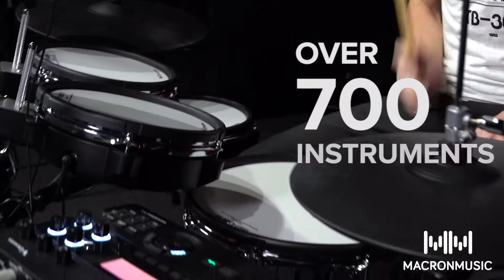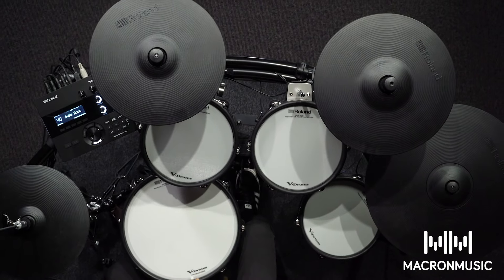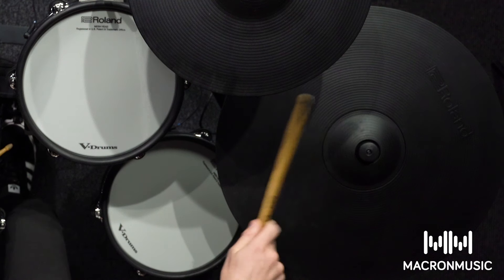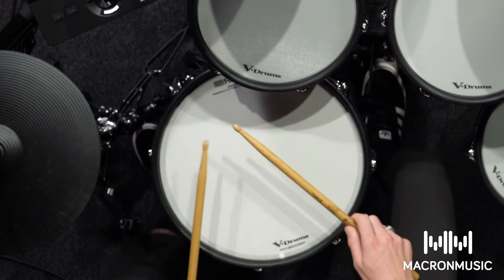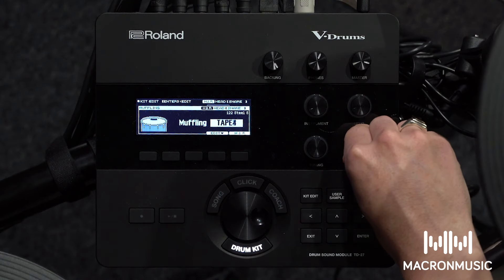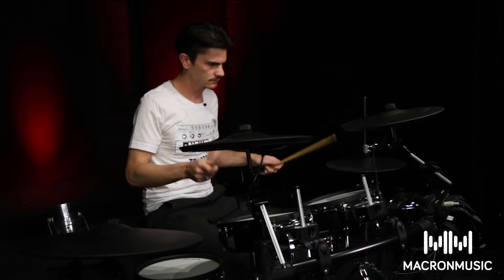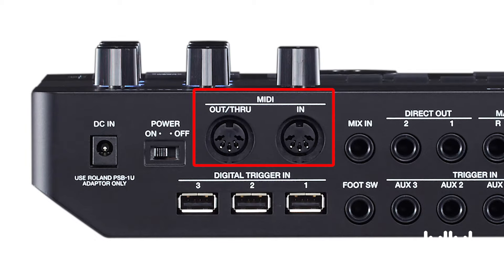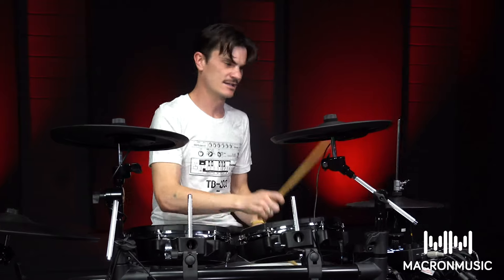Roland TD27KV- Macron Music Full Run Through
In this video, Brin from Macron Music gives us an in-depth walkthrough of the brand new Roland TD-27KV. It over 700 instruments, derived from Roland’s flagship TD-17 and TD-50 drum kits.

Additionally, with next-generation innovative features such as in-depth Prismatic Modelling and PureAcoustic Ambience Technology, there’s a lot of exciting things to learn about the TD-27KV.

Favourite Kits:
- Indie Rock Kit 1:00
- Ambient Beat Kit 1:30
- NY Bop Kit 1:57
- KICK vs SNR Kit 2:32
- Ultra DnB Kit 3:03
- House Kit 3:31

Digital Ride: 3:51
Digital Snare: 4:30
Kit Editing: 5:04
Triggers: 6:06
Connectivity/SPD-SX: 6:53